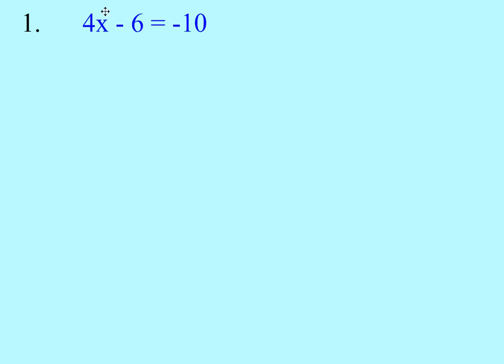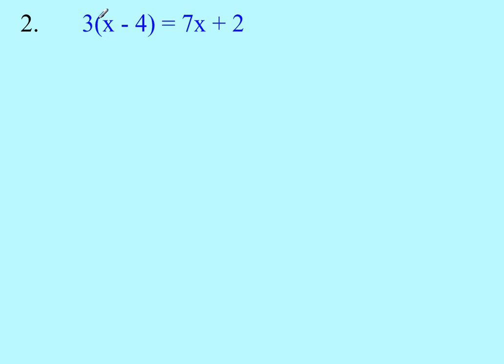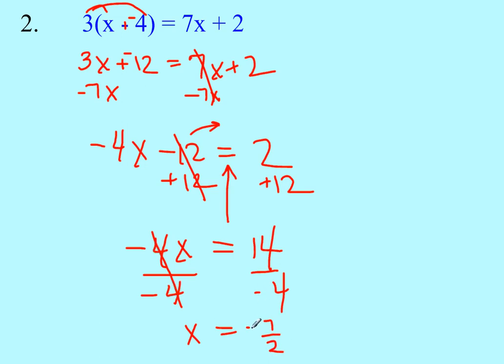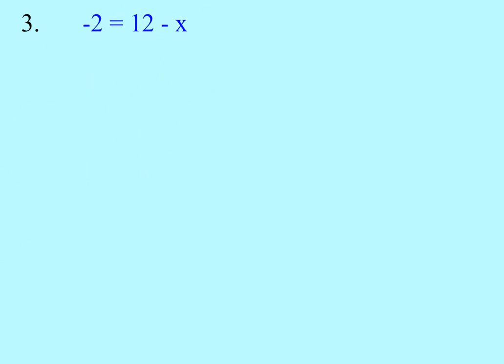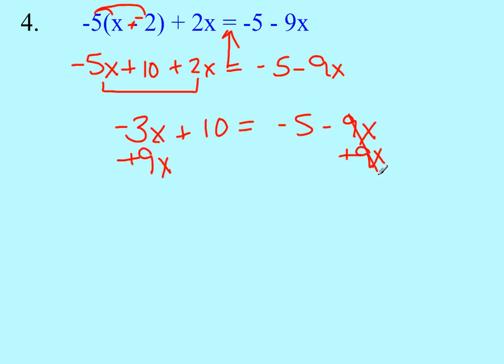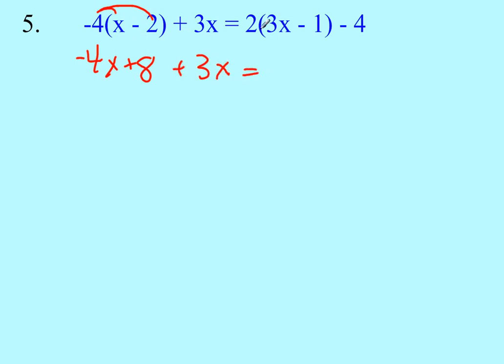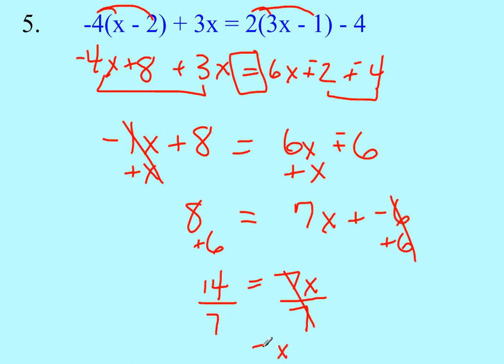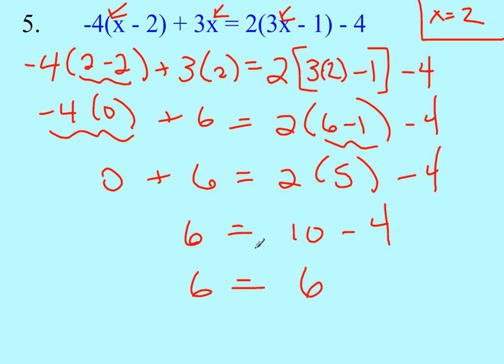Checkpoint 1 Solving Equations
Step by  Step Smart Board Video on how to solve equations with one variable.